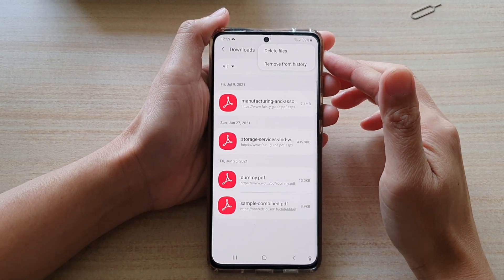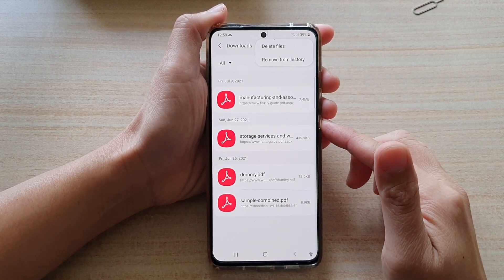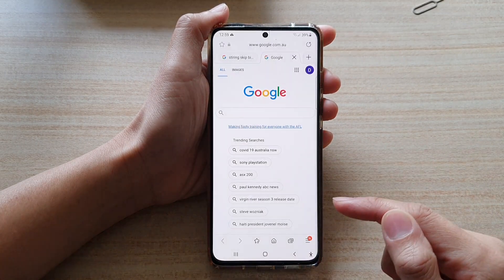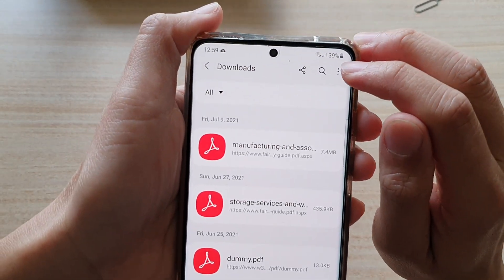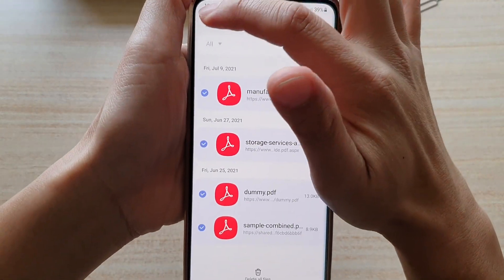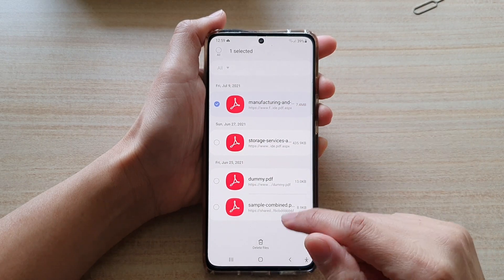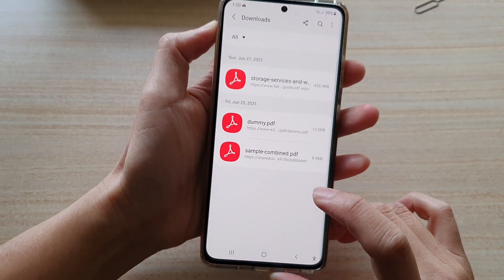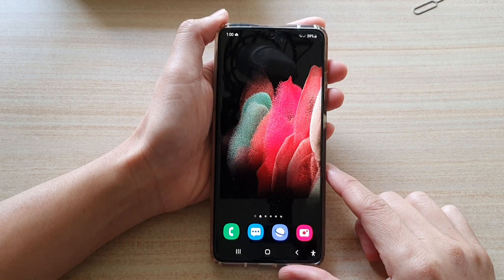Galaxy S21/Ultra/Plus: How to Delete Downloaded Files from Samsung Internet Browser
Learn how you can delete downloaded files from Samsung Internet browser on the Galaxy S21/Ultra/Plus.